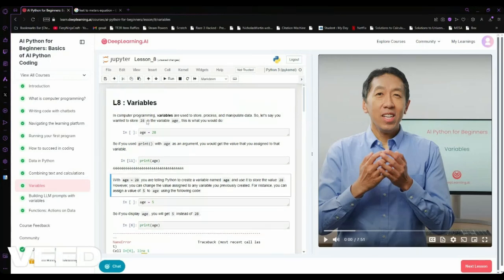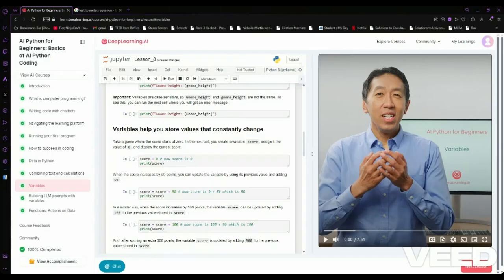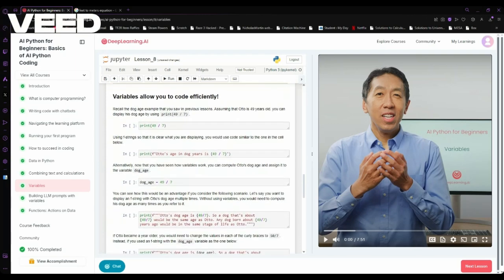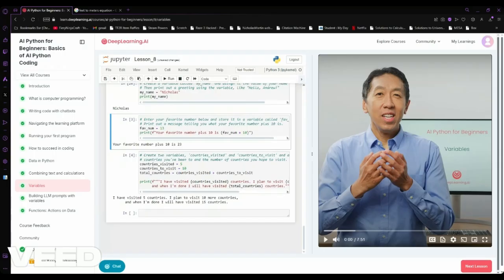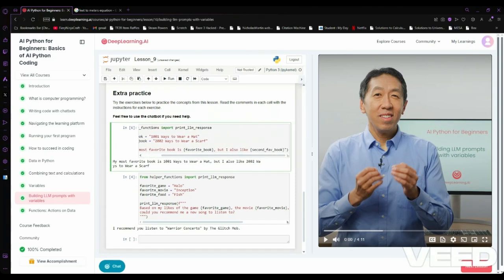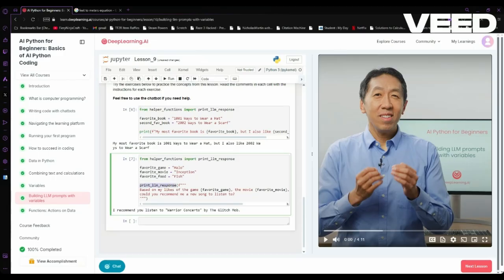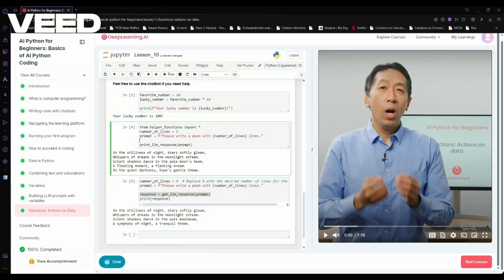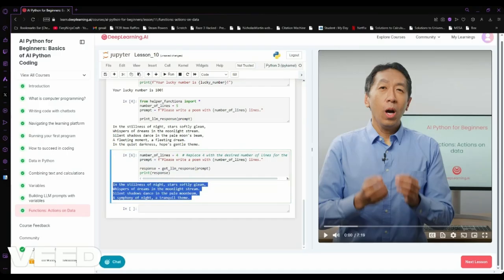CS 4540 Week 1 Part 2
In this video, I will discuss my findings and work for Week 1